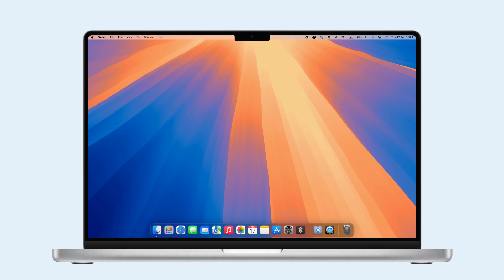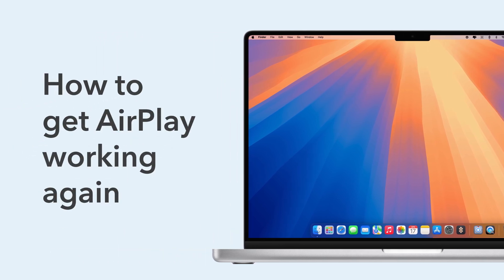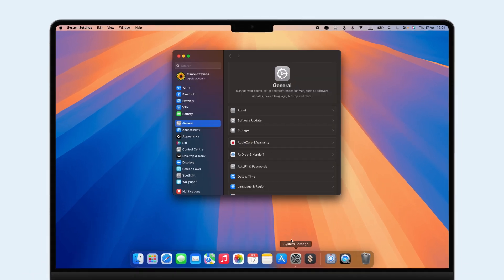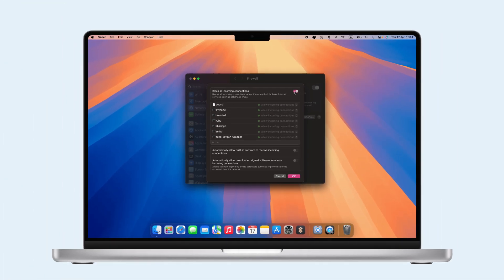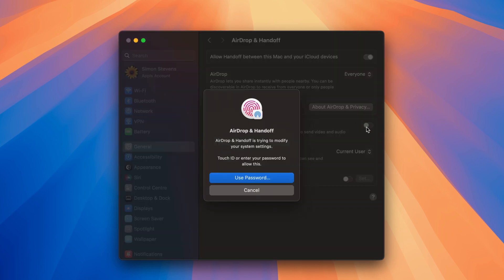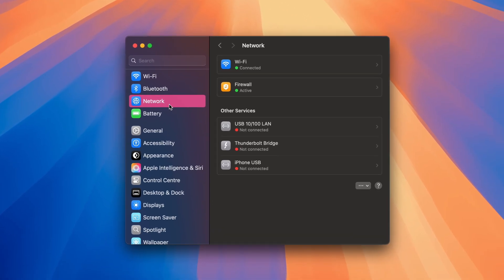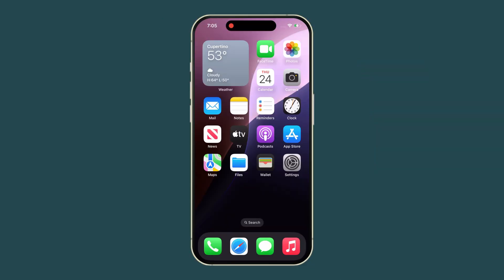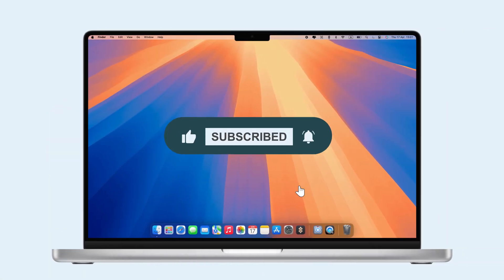How to Fix Airplay When It's Not Working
Struggling to stream videos or mirror your screen via AirPlay? Don’t worry — in this video, we walk you through the top troubleshooting tips to fix AirPlay not working on Mac, iPhone, or Apple TV. From checking Wi-Fi signal to adjusting firewall settings, we cover all the steps. Plus, discover powerful Setapp tools like NetSpot and JustStream to make your wireless streaming smooth again.

✨ Timestamps
00:00 – Intro
00:23 – Why AirPlay might not be working: check your Wi-Fi
00:51 – Adjust firewall settings on Mac
01:24 – "Why AirPlay is not showing up on my Mac?"
01:49 – Enable AirPlay on Apple TV
02:01 – Check firewall restrictions
02:34 – iPhone compatibility for AirPlay
02:45 – Restart all devices + recommended apps from Setapp

💬 What do you use AirPlay for most often — movies, music, or screen sharing?